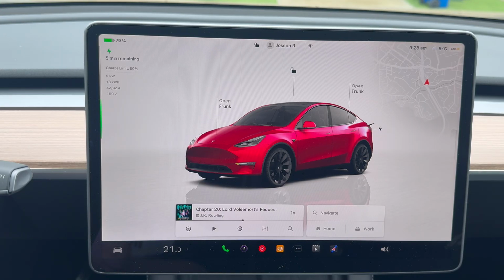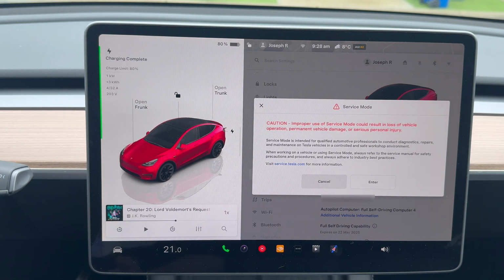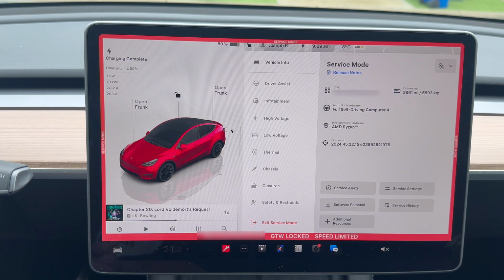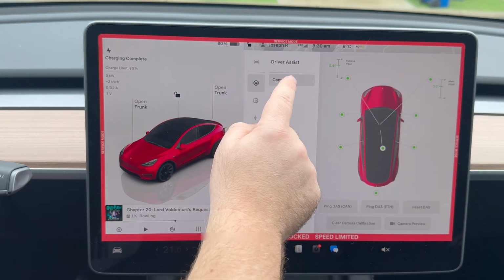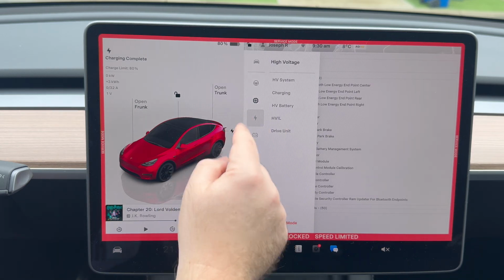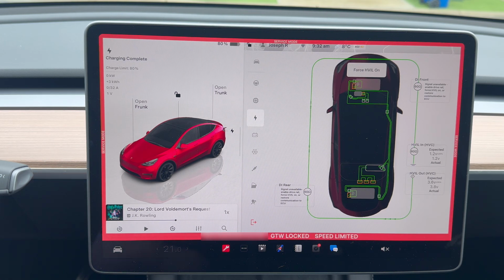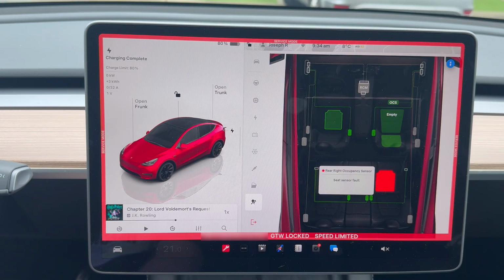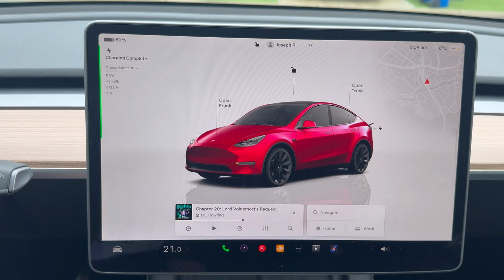Unlocking Tesla Service Mode: Hidden Features & Diagnostics!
Did you know your Tesla has a hidden Service Mode packed with advanced diagnostics and controls? In this video, I’ll show you how to access it, what features you can use, and why it’s useful for troubleshooting your vehicle. Whether you’re a Tesla owner, enthusiast, or just curious about the tech behind these EVs, this guide will give you an inside look at what Tesla’s Service Mode can do!